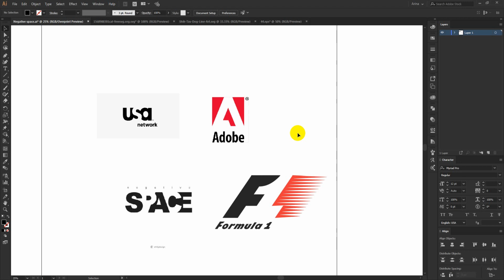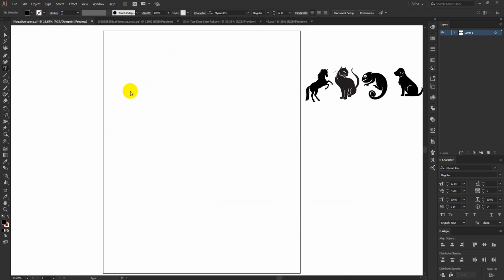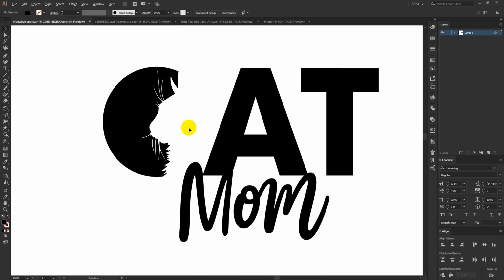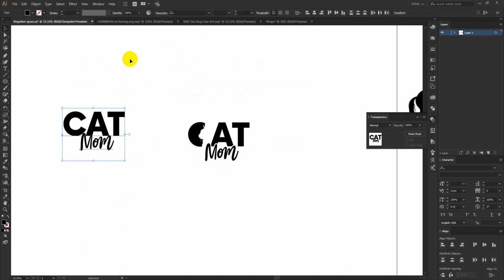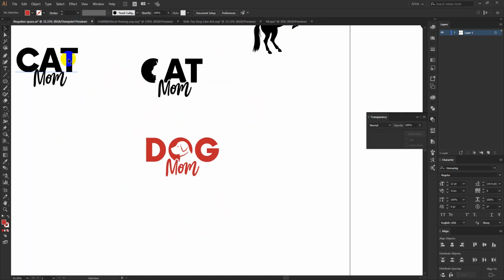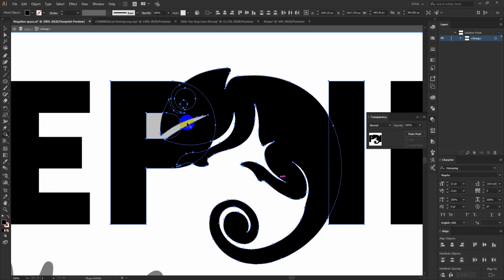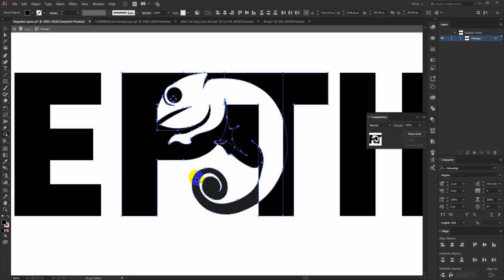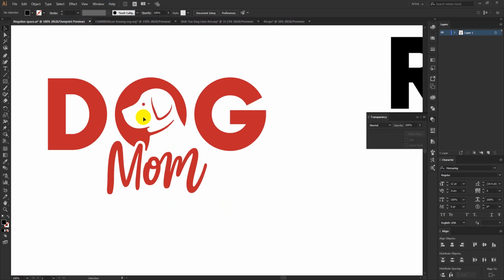Negative Space In T-Shirt Design | Simple T-Shirt Design Tutorial | T-Shirt Design In Illustrator